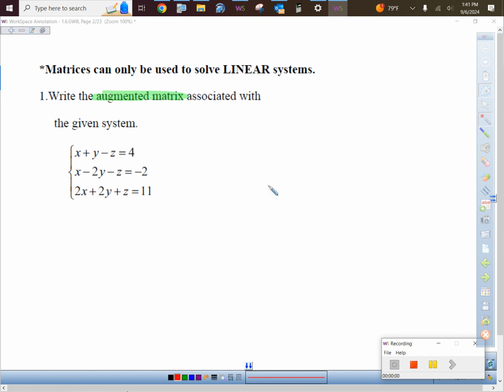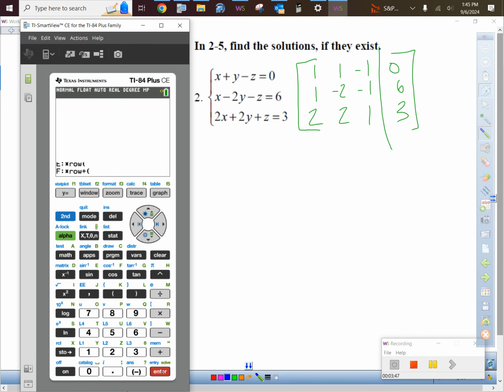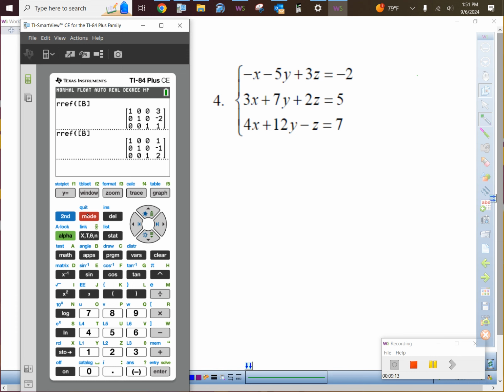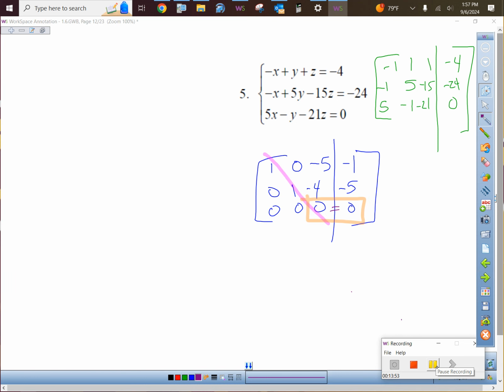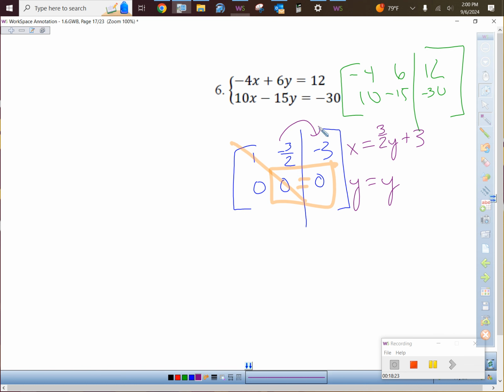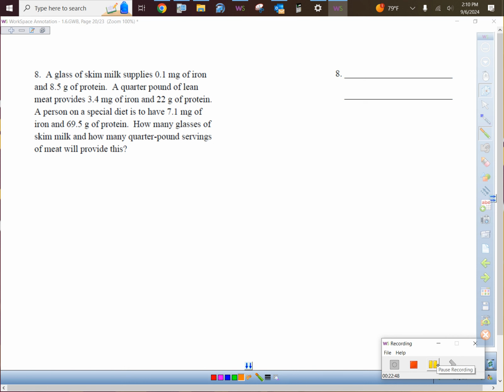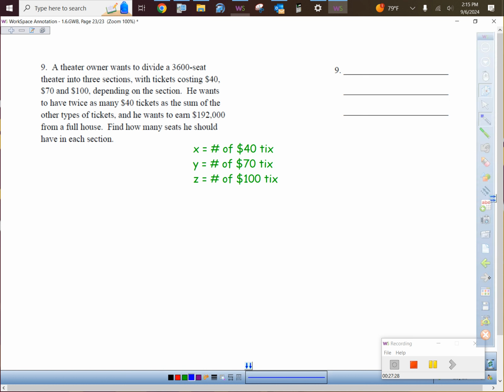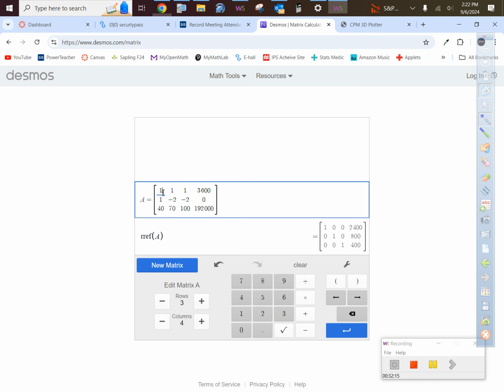Video 1-6 matrices 2024